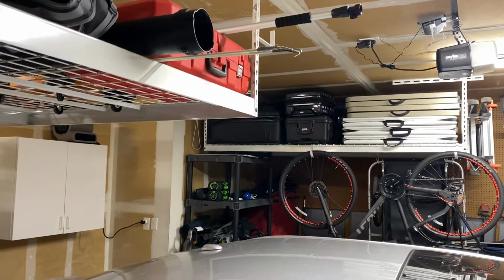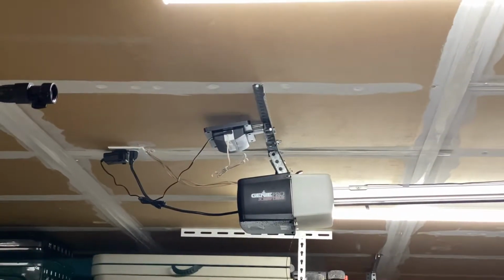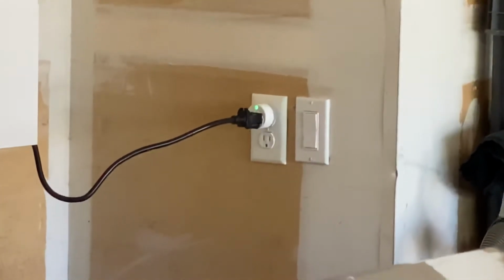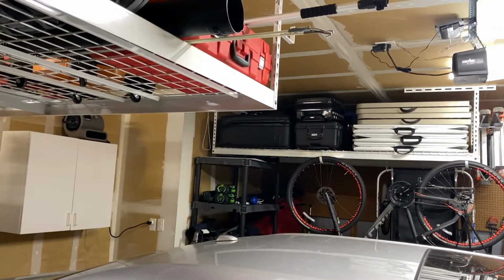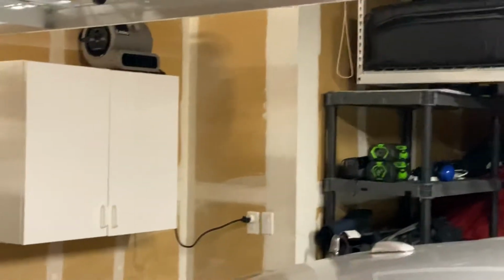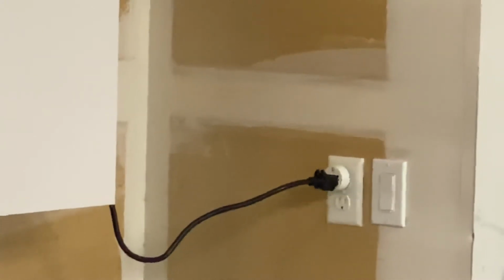2020-08-29 : air mover tied to garage with Linux, Docker, Python, & Z-Wave (thanks, Home Assistant!)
Automation is all locally processed and almost instantaneous.  I run "Home Assistant" in Docker under a KVM-based VM via Proxmox, with USB pass-through.

The hardware is tied together with the Z-Wave protocol, and the devices used are:

* Aeotec Z-Stick Gen5
* GoControl/Linear GD00Z-4
* NEO Z-Wave Plus Smart Mini Plug Z-Wave Outlet